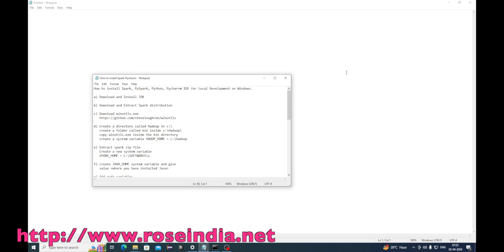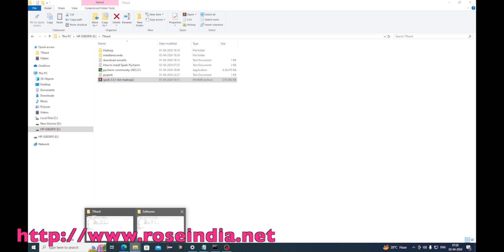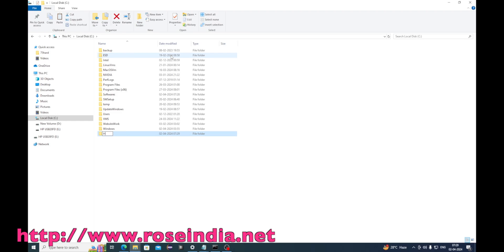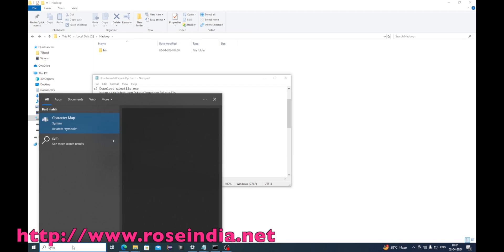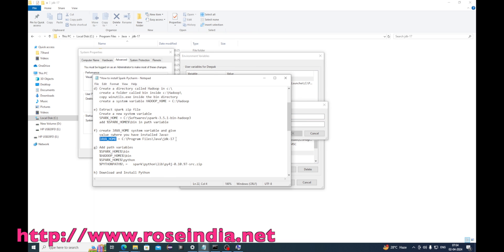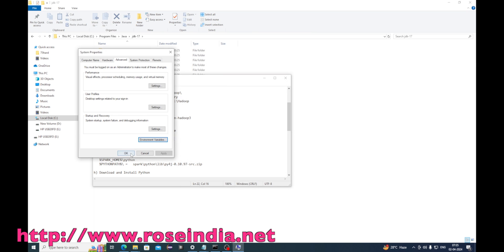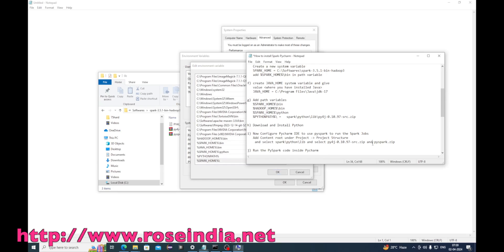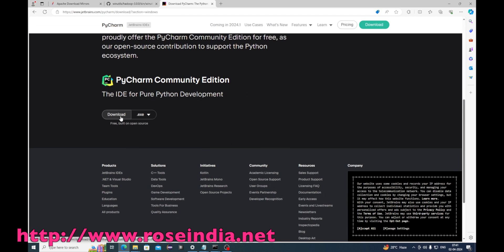Setup PySpark in PyCharm in Windows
In this section we are going to Setup PySpark in PyCharm in Windows.